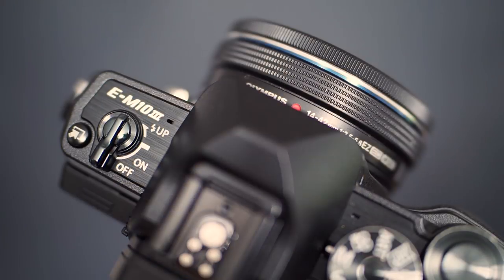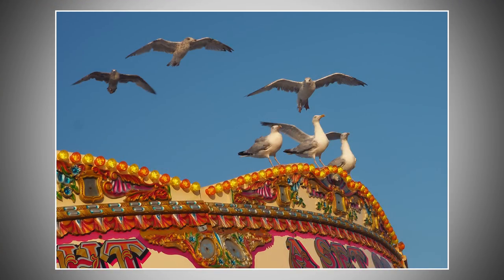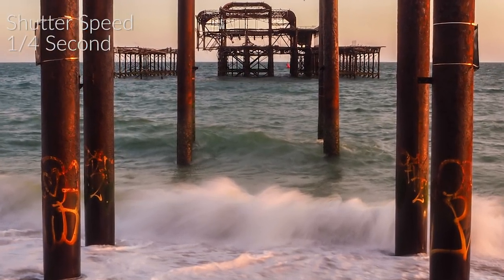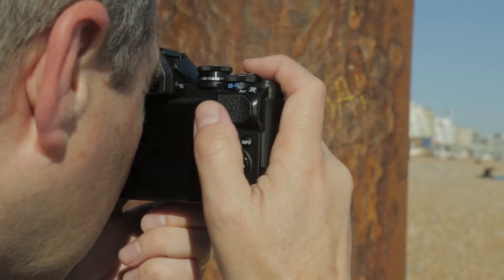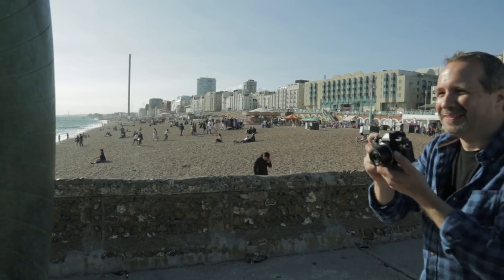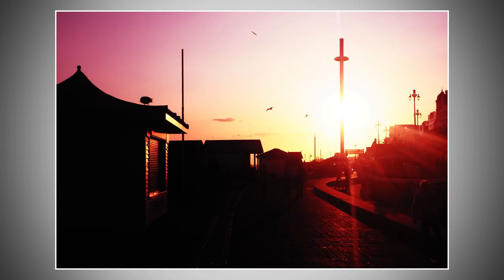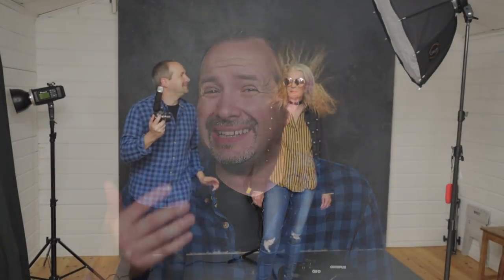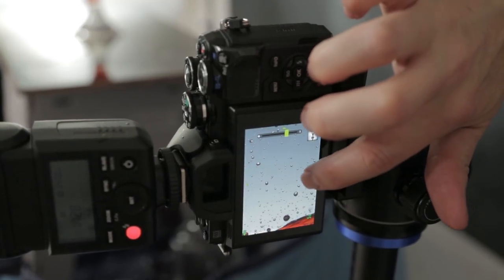OLYMPUS OM-D E-M10 MARK III: First Look with Gavin Hoey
Gavin Hoey, AdoramaTV's Olympus Ambassador had the opportunity to really test out the Olympus E-M10 Mark III.  From the beach, to the boardwalk, to the studio, Hoey illustrates all of the features the camera has to offer.

Olympus OM-D E-M10 Mark III Mirrorless Black Camera w/14-42 EZ Lens

Olympus OM-D E-M10 Mark III Mirrorless Silver Camera w/14-42 EZ Lens